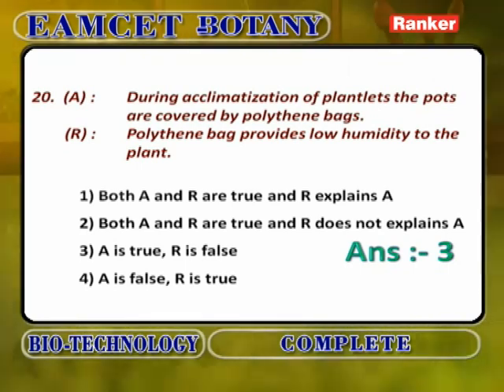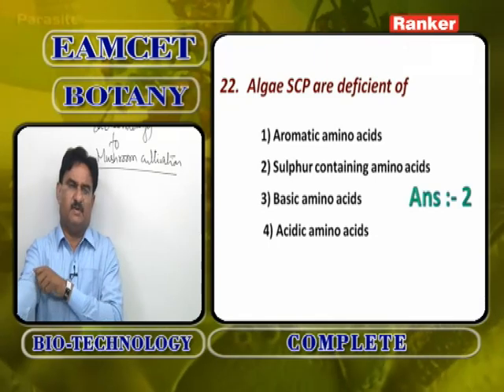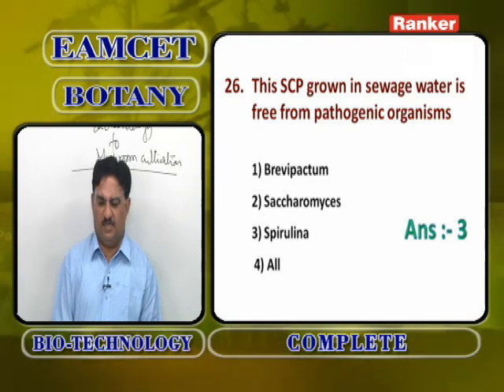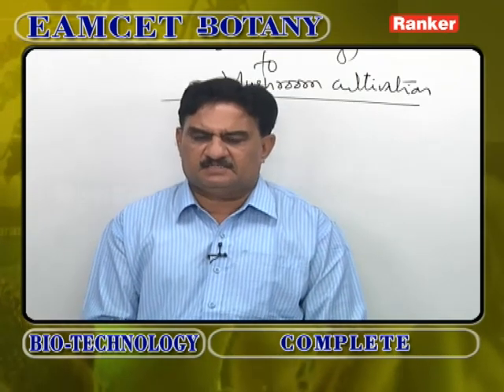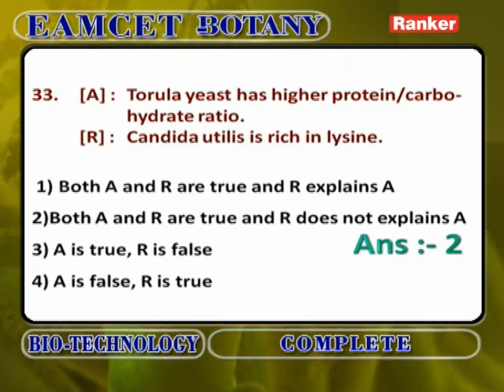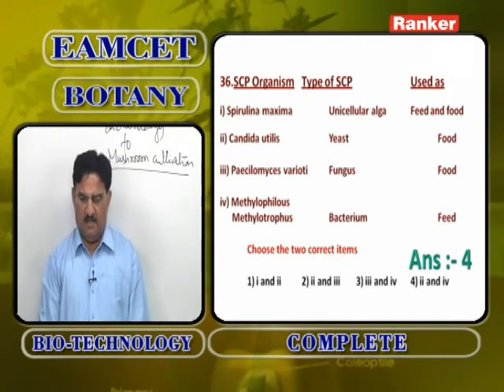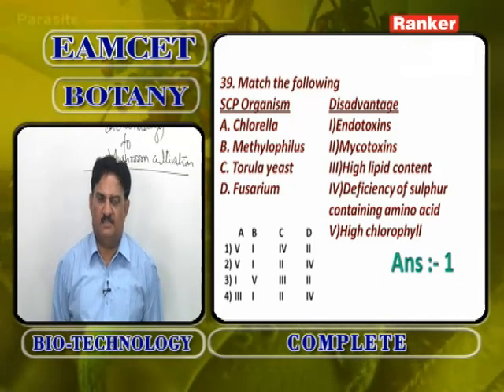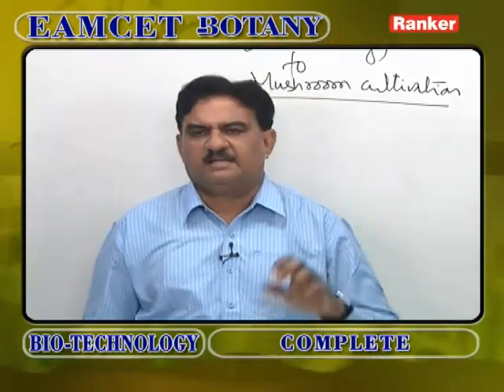EAMCET BOTANY CLASS PART 02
This lecture video primarily deals with Bio-technology (Complete) Part 2 for EAMCET Botany

AP EAPCET # RankersLearning # NEET # JEE # TS EAMCET # Bio-technology # Complete # NEET & EAMCET Botany